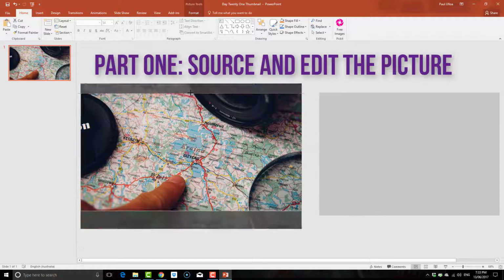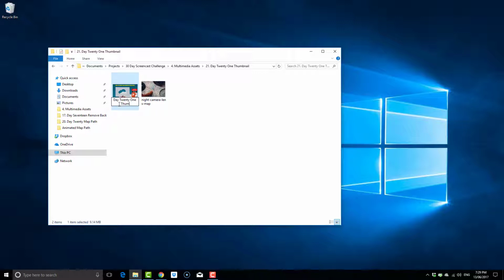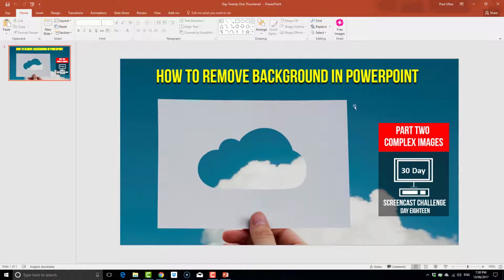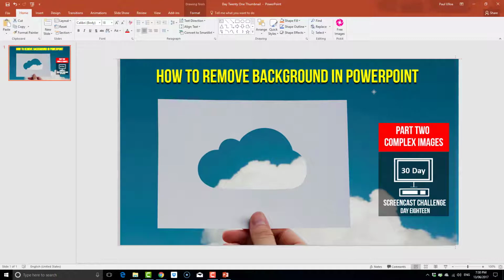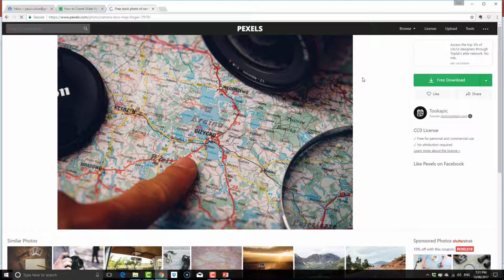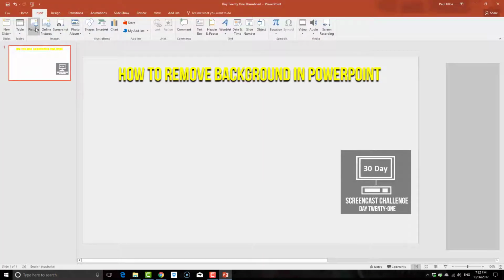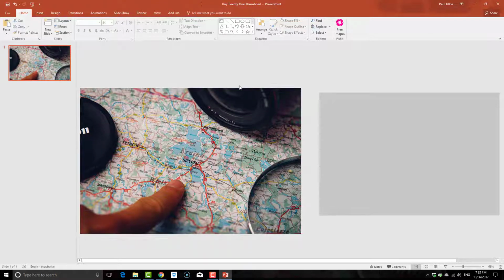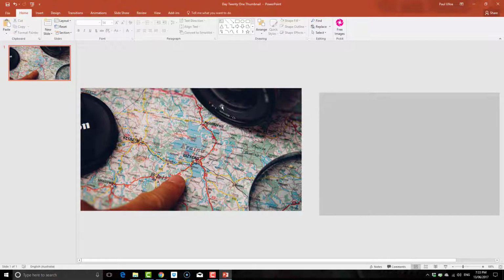Thumbnail in PowerPoint: Part One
This is the first in a two part series demonstrating how I create my thumbnails for YouTube using PowerPoint. In this tutorial I'll show you how to source and edit images for free. for free, high quality stock photos.